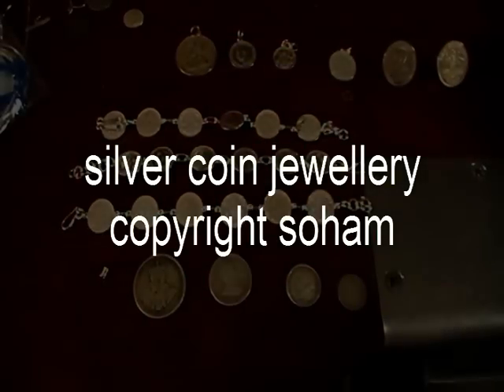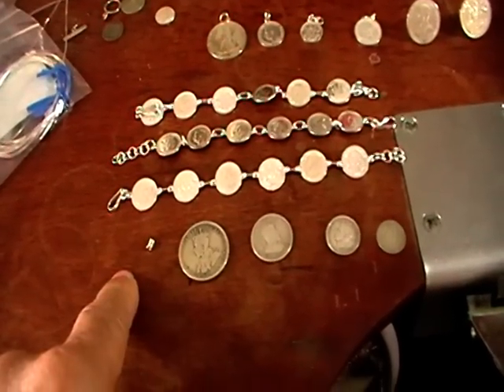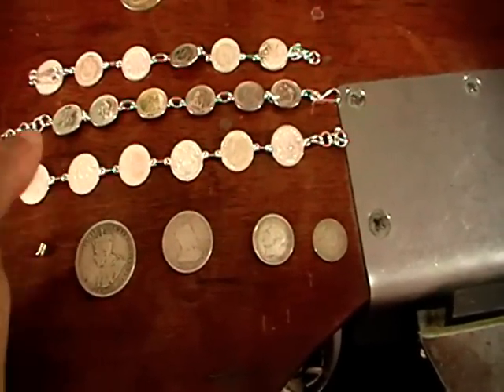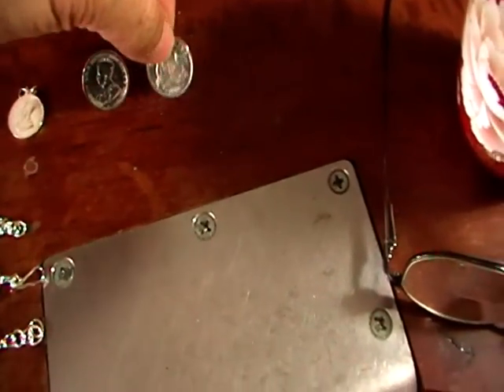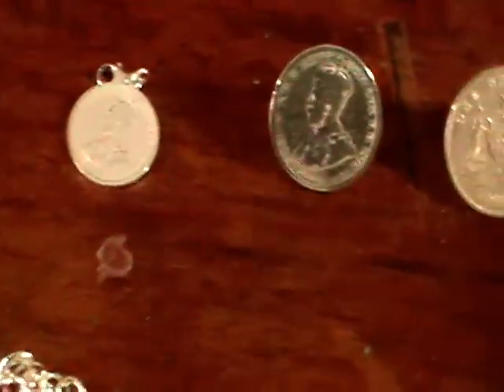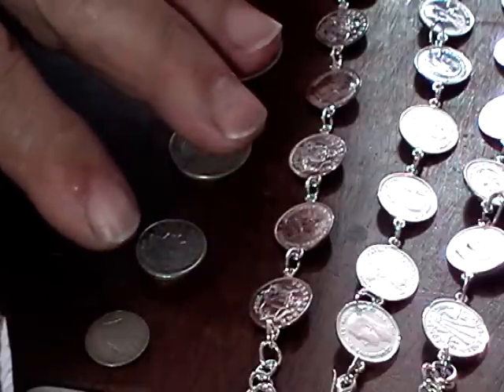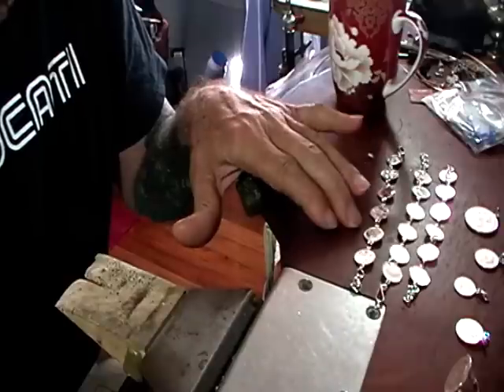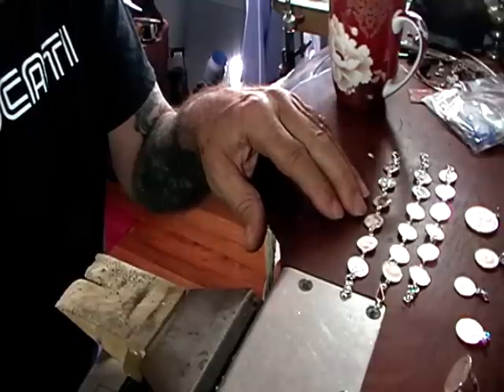silver coins for jewellery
which coins are suitable for jewellery